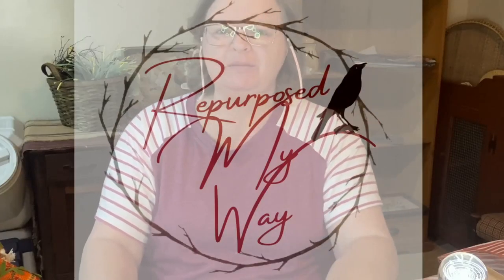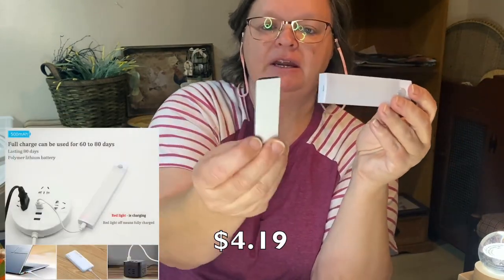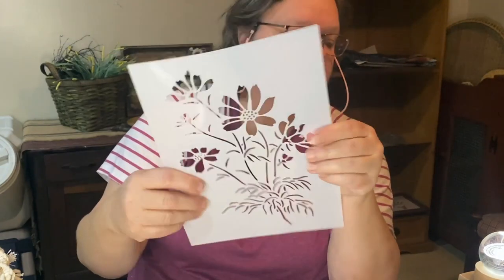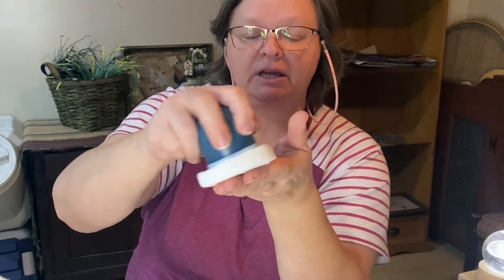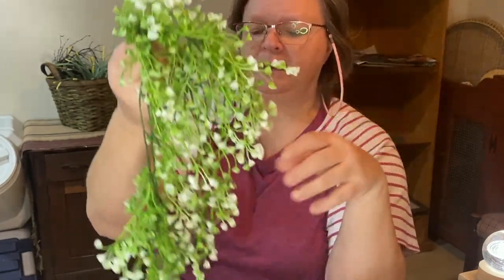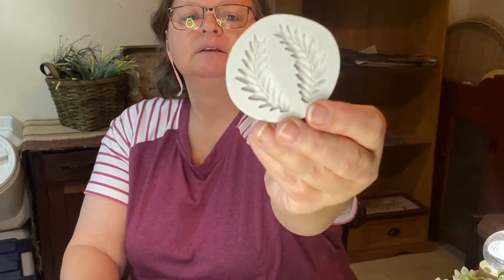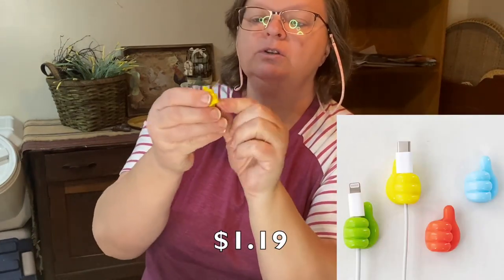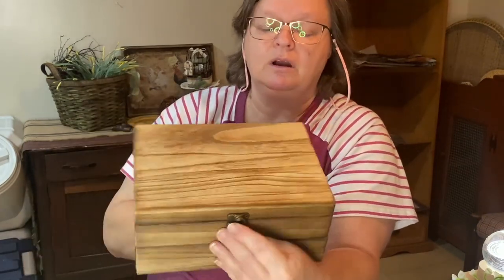Temu *Huge* Haul Review 2023 | Unboxing DIY Home Decor Accessories | Budget Friendly Must Haves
💗This is My First *Huge* Temu Haul Review! I got many DIY Home Decor Accessories even Under $2!

🎁Links to my TEMU DIY Home Decor Accessories:

1. 1pc Crystal Ball Ornament $10.49💰

2. Waterproof And Oil-proof Apron $1.39💰

3. 1pc Easter Wooden Frame Ornament $2.19💰

4. LED Rechargeable Motion Sensing Light $4.19💰

5. 1pc Heart Shaped Area Rug $3.99💰

6. 1pc Christmas Decor Pillowcase $2.89💰

7. 1pc Pumpkin Sunflower Gnome Doll $4.19💰

8. 16 Styles Diy Handmade Painting Template $3.59💰

9. 1pc Hollow Leaves Stencil $3.39💰

10. Bee Flower Collection Series $3.99💰

11. 1pc Golden Couple Decoration Craft $2.49💰

12. Multifunction Cleaning Brush $1.19💰

13. Cotton Rope Desktop Storage Box $6.79💰

14. 1pc Reusable Bags For Shopping $2.89💰

15. 1pc Indoor Decorative Vase $1.49💰

16. Faux Hanging Vine For Decoration $2.39💰

17. Color Party Balloon Decoration $1.19💰

18. 2pcs Kitchen Cleaning Rag $0.69💰

19. 1pc Multi-function Makeup Organizer $3.99💰

20. 1pc Wheat Ear Silicone Mold $1.39💰

21. 10 Pieces Of D6 6 Sides Blank Wood Chips $1.99💰

23. 1pc Portable Electric Juice Squeezer $11.99💰

24. 5pcs Thumbs Up Shape Wall Hook Clip Holder $1.19💰

25. 2pcs Rechargeable Pillar Candles $10.99💰

26. 1pc Wooden Jewelry Box $28.49💰